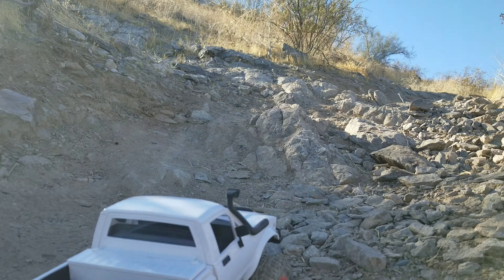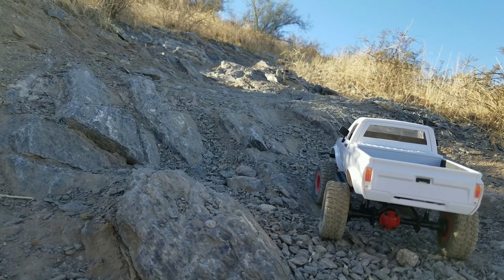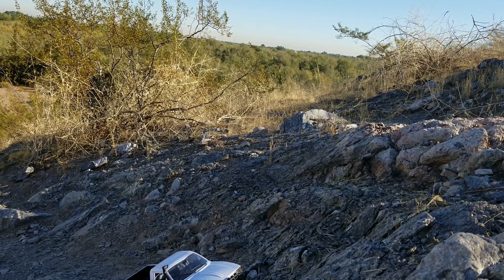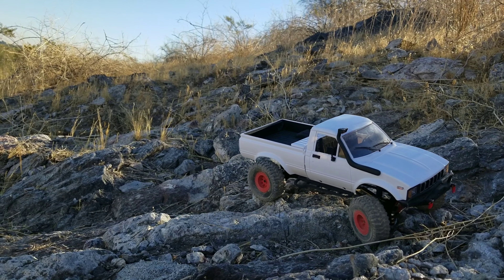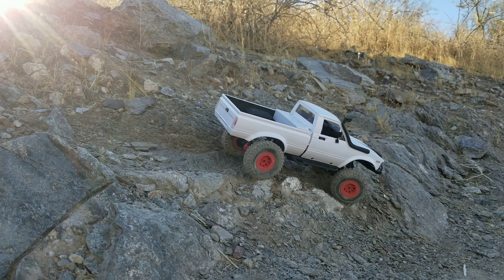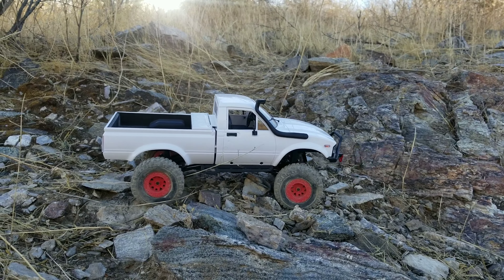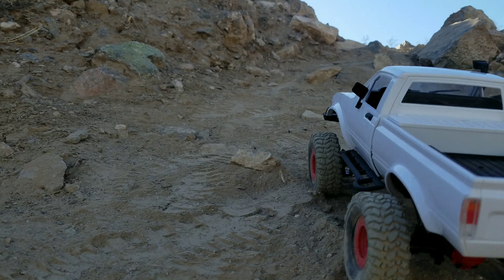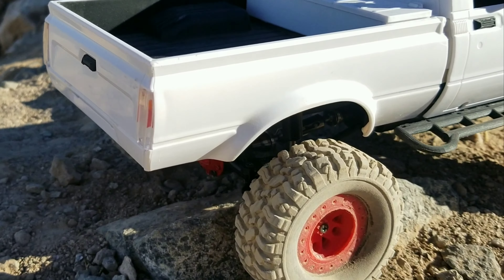WPL C24KM Hill Climb. Toyota Hilux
Just a running video of the WPL C24KM. I have the C24-1 white body on it and 3d printed sliders and wheels. This truck is using a V2 esc receiver combo from WPL powered by a 2s lithium ion 640mah. You can get the V3 newer version of this esc and it's even better.

banggood links:

WPL C24KM:

11.11 Sale!

XIAOMI Suzuki Jimny:

Feiyue FY08:

URUAV 1550MAH 3S LIPO:

FMS Atlas 6x6:

CR18 Convoy:

CR18 Rushmore:

CR18 LC-18:

Caster Racing CJ10:

WLToys 144001 newer version with 2 batts:

WLToys 144001:

WPL V3 diesel tx/rx sound light kit:

WPL B36 kit:

WPL B36 RTR:

RTR C34

C34 Regular kit version

This are some of my favorite WPLs I have purchased:

WPL B16 kit:

WPL B24zh RTR:

WPL B24 kit:

WPL B36 kit:

WPL B36 RTR:

WPL v2 Sound kit/transmitter petrol(gas)version:

WPL v2 Sound kit (petrol board only):

10 wheel upgrade:

3d printer I'm using:

CREALITY ENDER 3 PRO:

Newer model the Ender 3 V2: